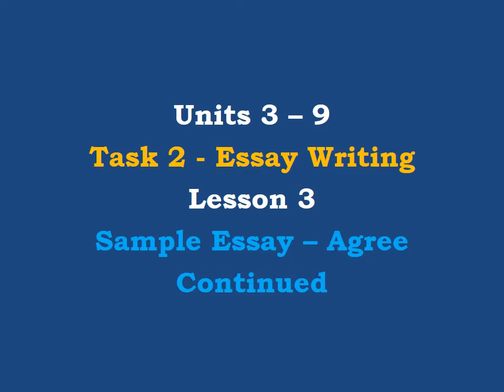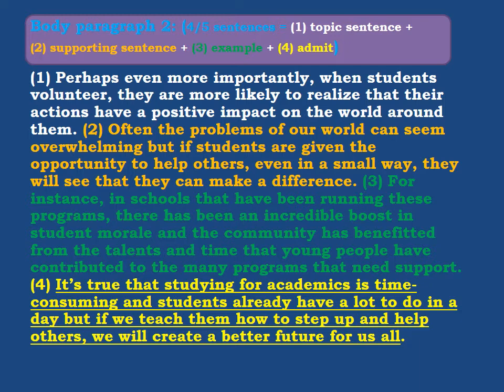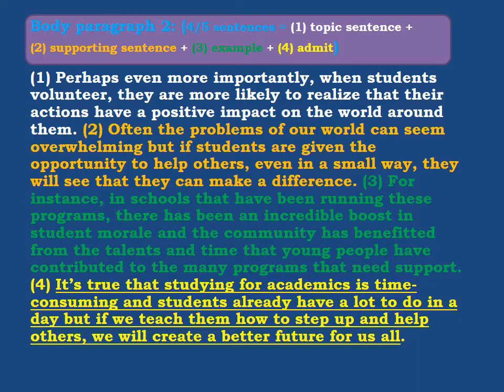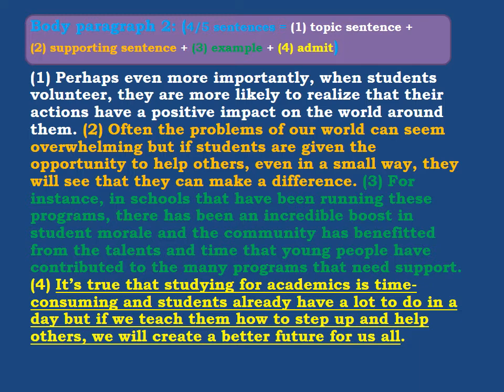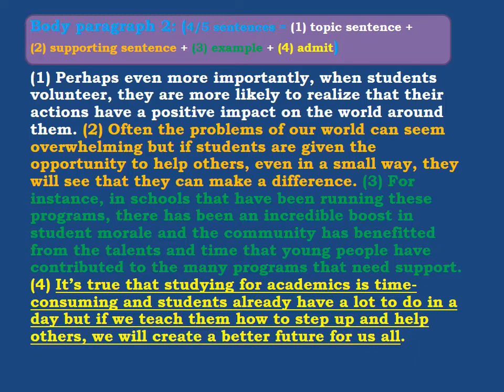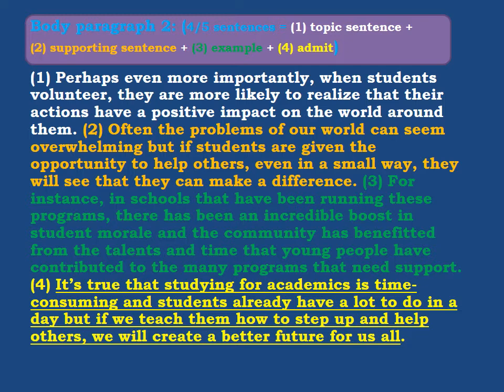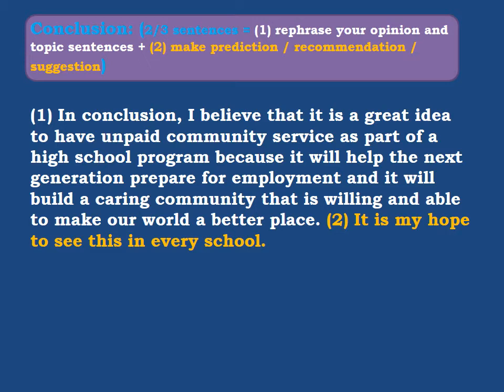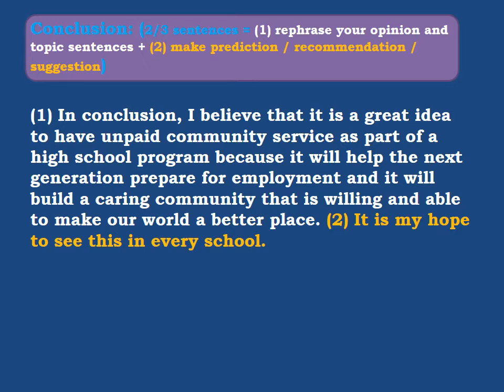IELTS - UNITS 3-9 - TASK 2 - Lesson 3